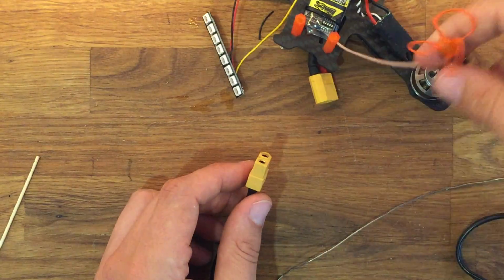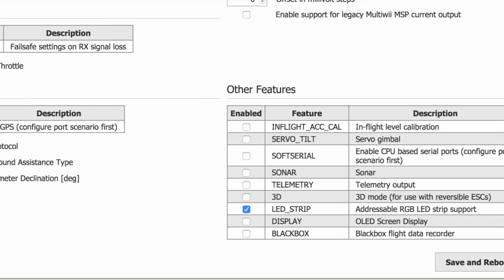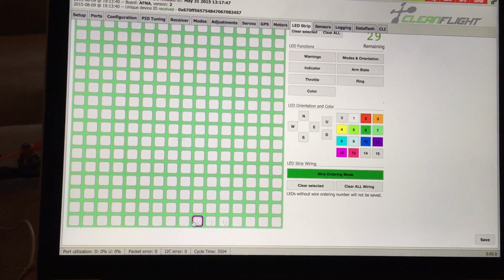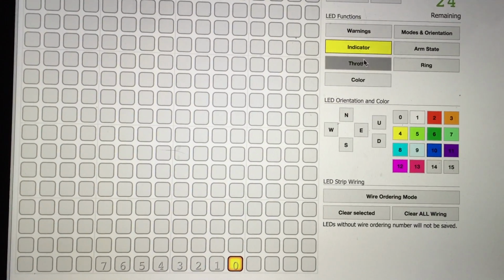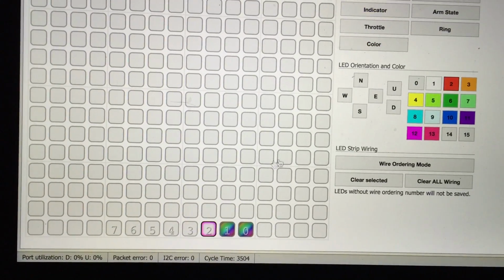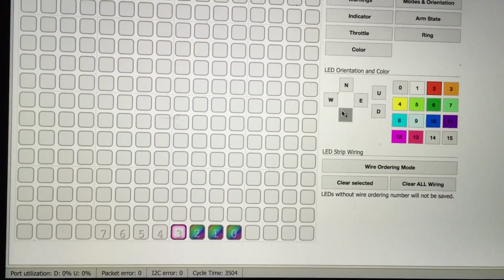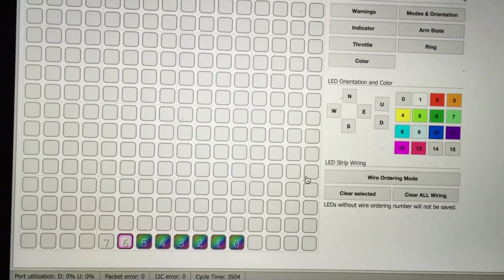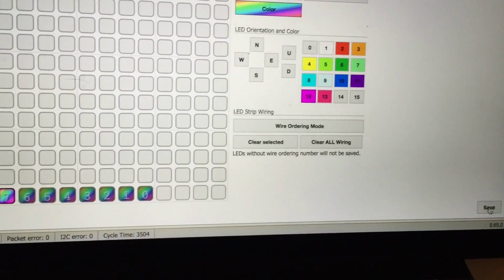How to Program LED's in Cleanflight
Here's how to wire up readymaderc addressable LED's on your quadcopter.